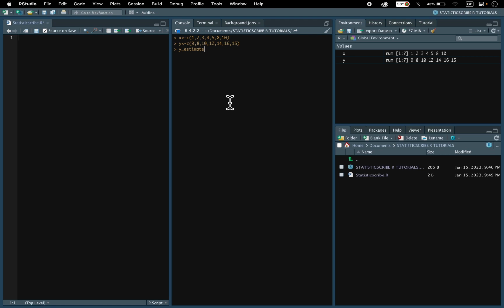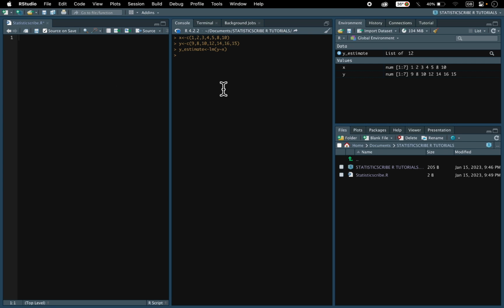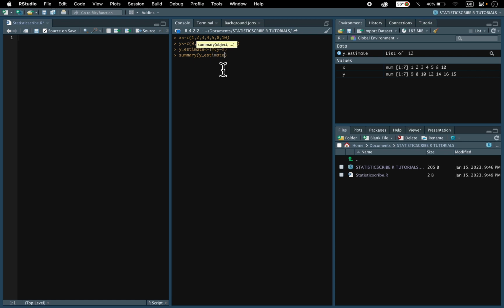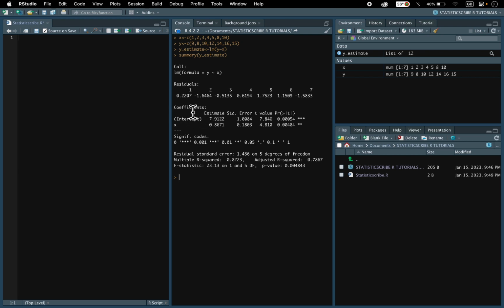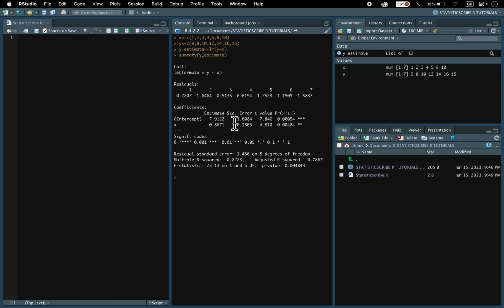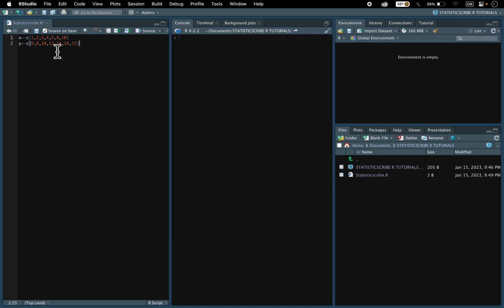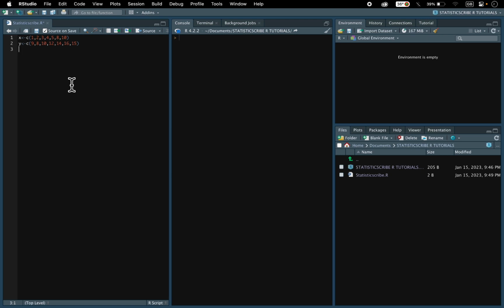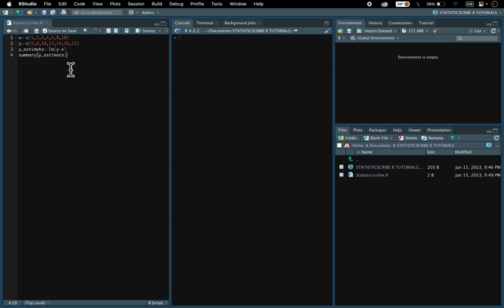HOW TO PERFORM SIMPLE LINEAR REGRESSION ANALYSIS IN R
HOW TO PERFORM SIMPLE LINEAR REGRESSION ANALYSIS IN R USING R STUDIO AS AN IDE